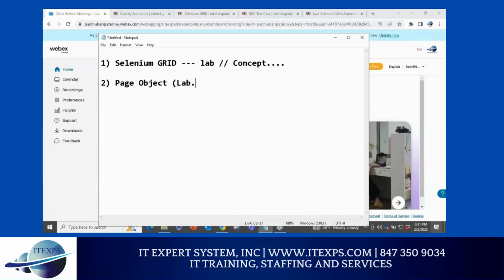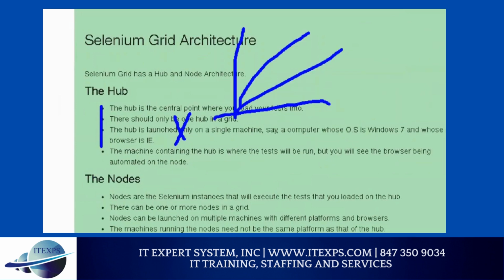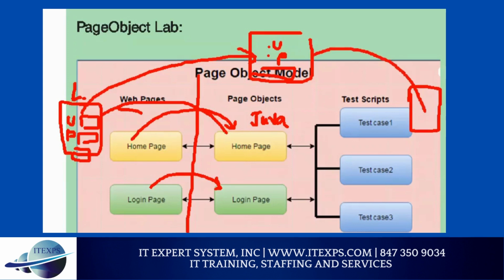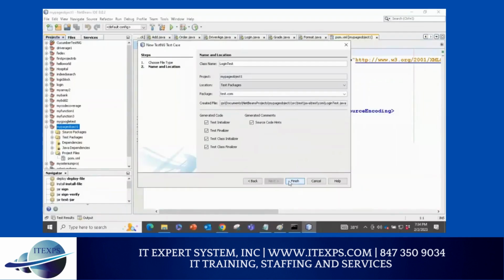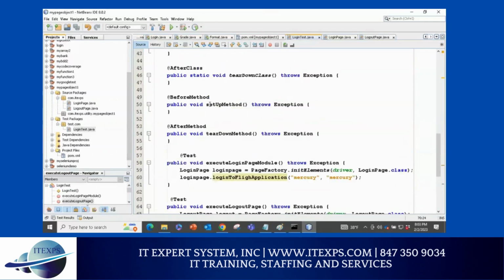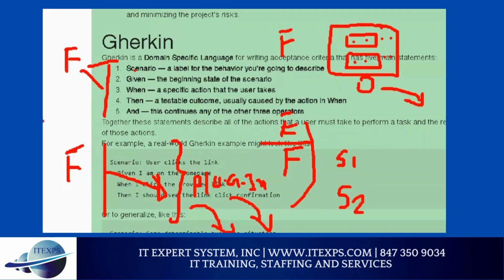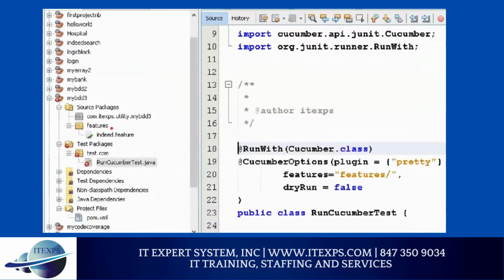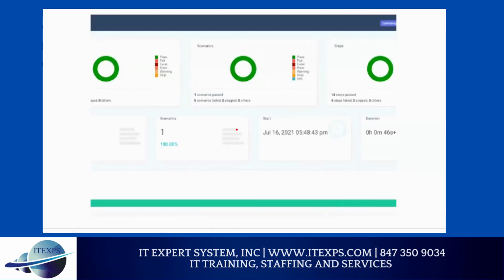BDD Cucumber Framework, Page Object and Selenium GRID | Software Automation Testing | IT Experts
Corporate Training
Business Strategy
Change Management
Risk Management
Linux Administration
Technology Transformation
Innovation At Work